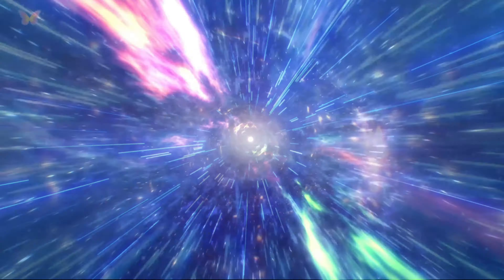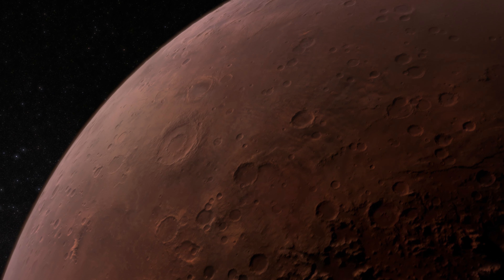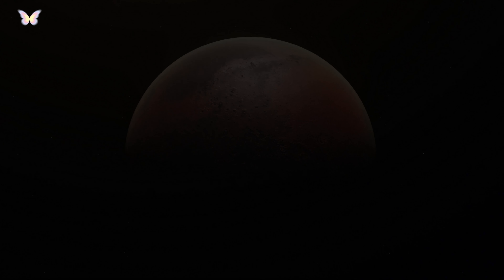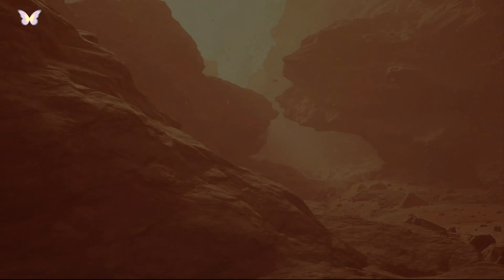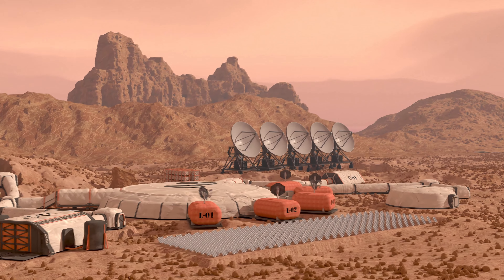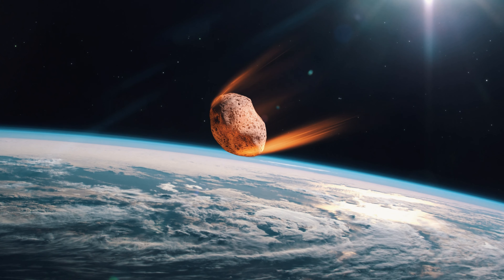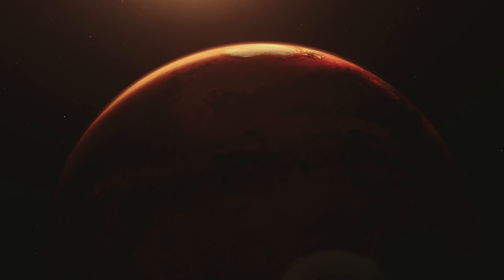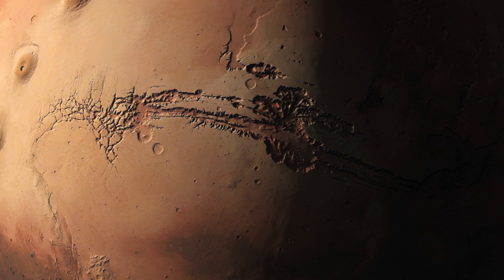Exploring Mars: Discover Challenges of Human Missions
Exploring Mars: Discover Challenges of Human Missions. the Red Planet, as we dive deep into its fascinating geology, atmosphere, and the future challenges of human colonization. In this video, we cover everything from the incredible Olympus Mons-Mars' towering volcano-to the mysterious Valles Marineris canyon system.

Discover the latest findings about Mars' thin atmosphere, primarily composed of carbon dioxide, and how it impacts potential human missions. We'll also explore evidence of water on Mars, including dried-up river valleys and lake beds, suggesting a watery past.

Key topics include:

Mars' thin atmosphere and its impact on exploration
Olympus Mons and Valles Marineris: geological wonders
Phobos and Deimos: Mars' moons and their mysterious origins
Evidence of water and its implications for future missions
The challenges of human exploration, including radiation and extreme conditions
The role of NASA's Perseverance rover in uncovering Mars' secrets
From NASA's early Mars rovers like Sojourner and Spirit to the most recent Perseverance mission, we explore the milestones of Mars exploration and what the future holds for human habitation.